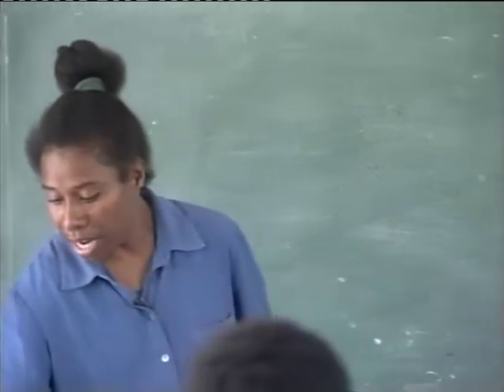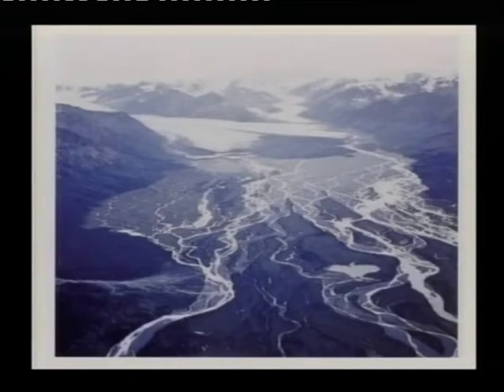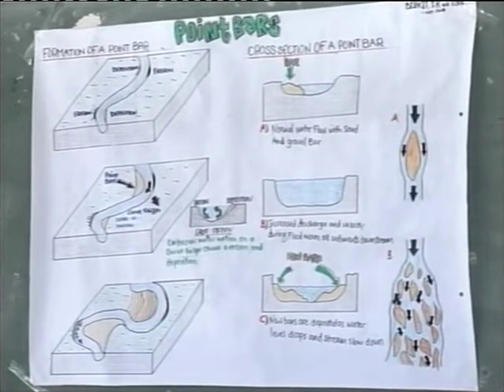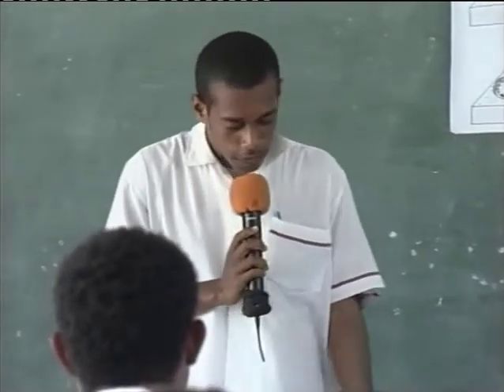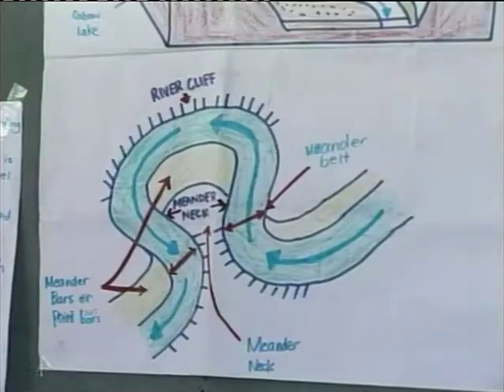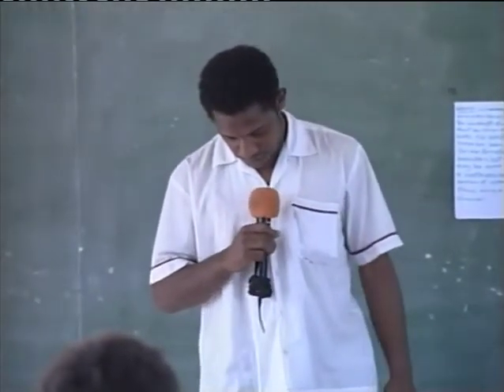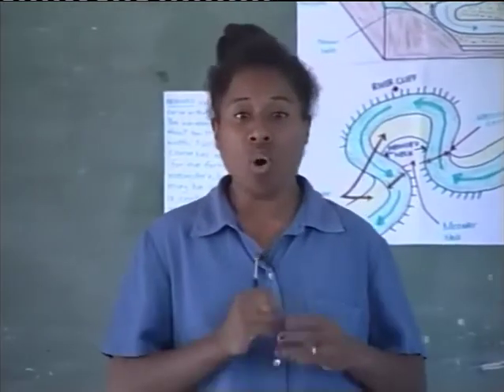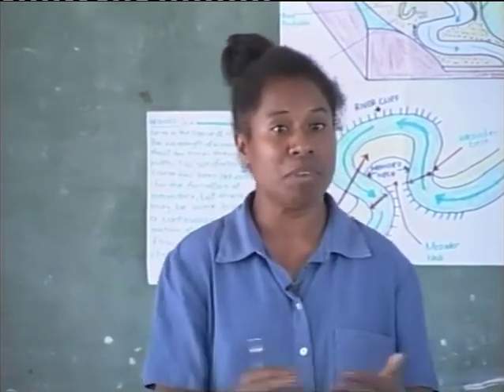Grade 11 - Geography - Lesson 80